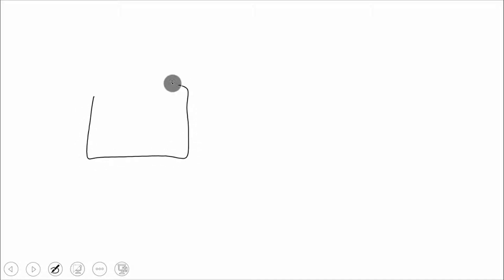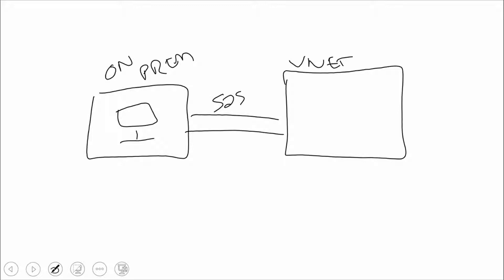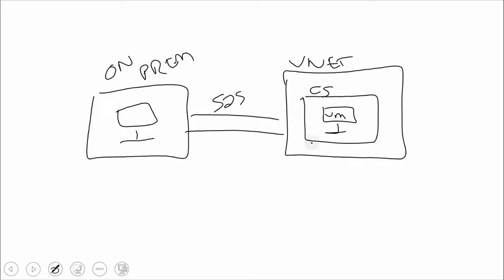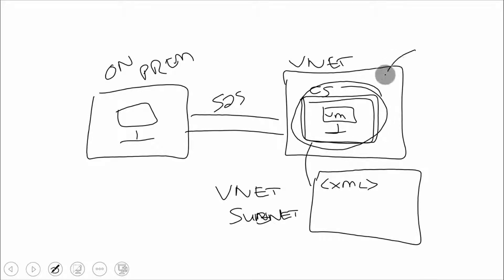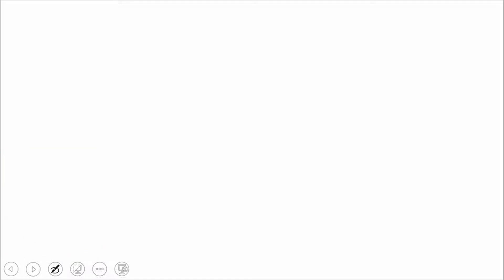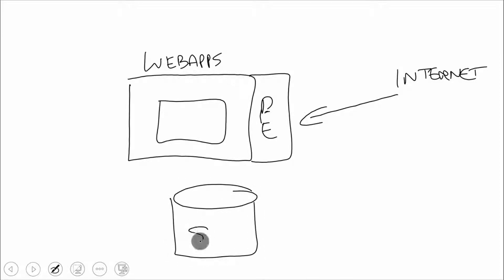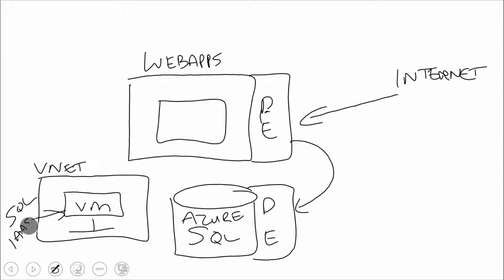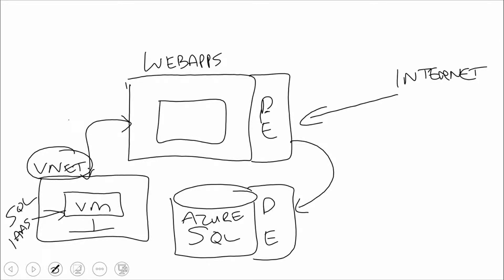Combining Compute Services in an Azure Virtual Network